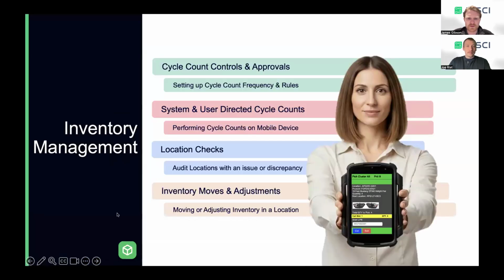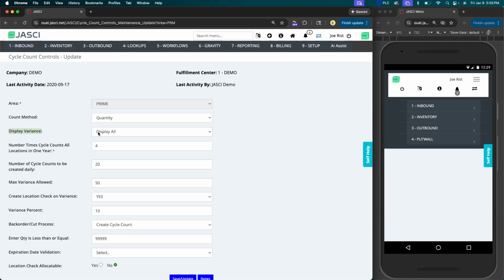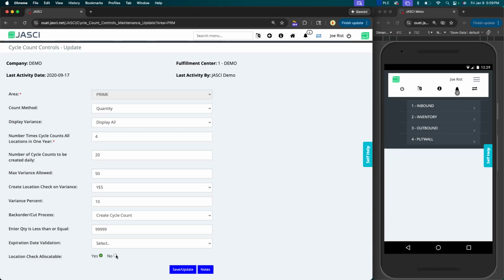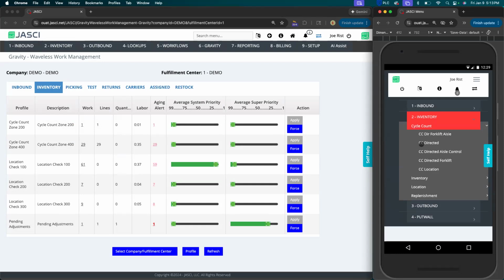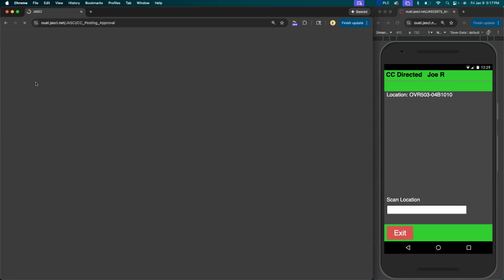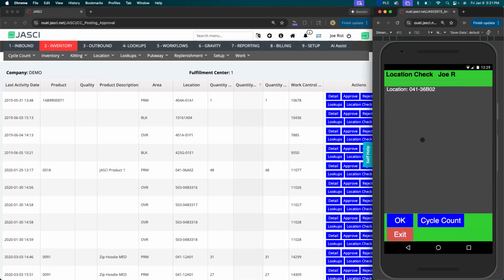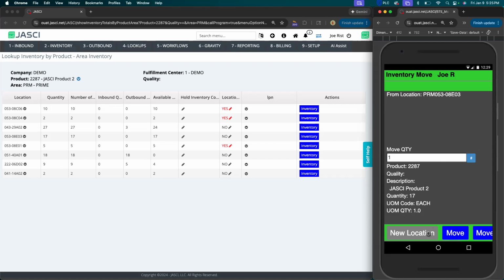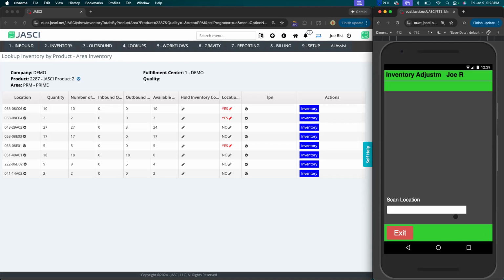JASCI Webinar: Inventory Management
Join us as we walk through smarter, easier ways to manage your inventory. In this session, you’ll see how to streamline cycle counts, perform mobile counts, handle location checks, and make inventory moves and adjustments with confidence. Perfect for teams looking to boost accuracy, save time, and stay in control of their stock.